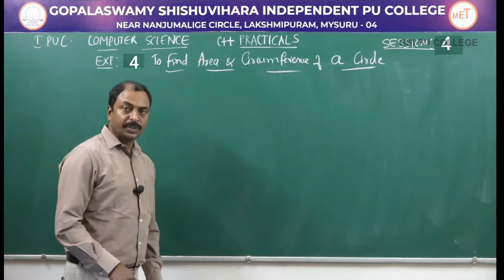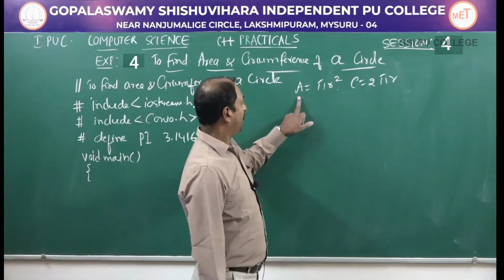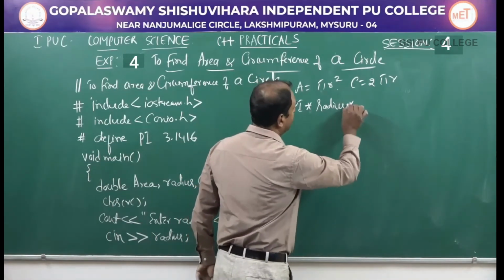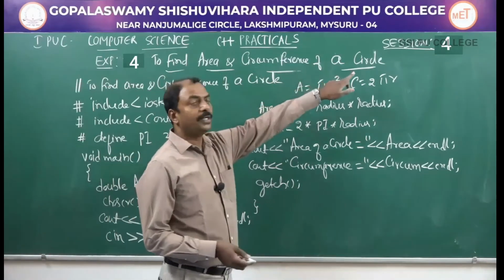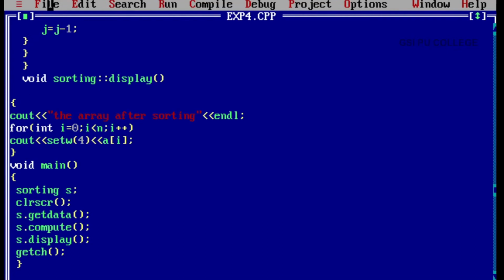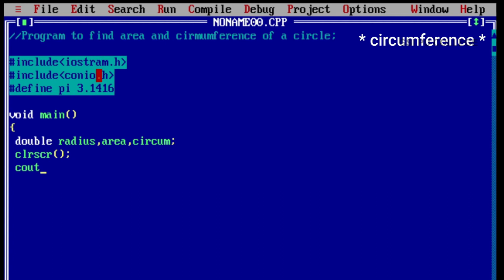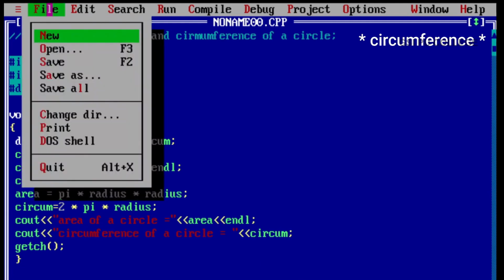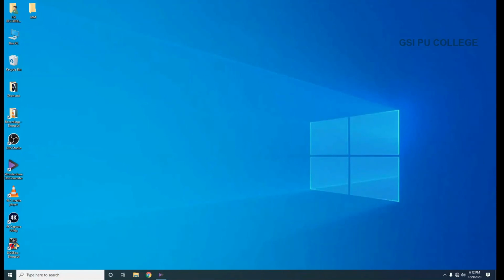COMPUTER SCIENCE | 1st PUC | LABORATORY | AREA OF CIRCUMFARENCE OF A CIRCLE | EXP 04